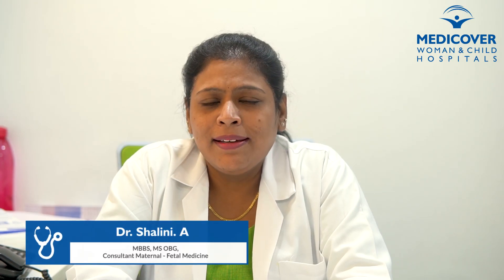Importance Of First-Trimester Screening During Pregnancy | Medicover Hospitals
In this video, Dr. A. Shalini, Consultant Maternal-Fetal Medicine, Medicover Woman And Child Hospitals, has explained the importance of first-trimester screening during pregnancy.

0:00 - Maternal-Fetal Medicine

Maternal-Fetal Medicine is a branch of medicine, which focuses mainly on the fetus and the mother, which is before the pregnancy, during pregnancy, and shortly after the pregnancy.

0:21 - First Trimester Screening:
First Trimester Screening is important during pregnancy. The screening will be in between 11 to 13 weeks of pregnancy. The importance of first-trimester screening is, it rules out chromosomal disorders like Down syndrome, Trisomy 21, Trisomy 18, and Edwards syndrome.

0:45 - How is the screening done?
* The first step is scanning of the fetus
During the scanning, doctors check the nuchal translucency of the fetus and measure the fetus along with the nuchal translucency, see the nasal bone and ductus venosus of the heart. Along with this maternal blood sample will be taken. After all these, risk calculation will be given, based on that doctors will find, whether the baby is at low risk or high risk of chromosomal disorders.
If the baby is at risk, then the further procedure is going to be interventional amniocentesis or only the blood test, which includes NIPT.

First-trimester screening is the most important scan during pregnancy. If the baby is at high risk, the doctor will advise the mother for the next pregnancy. Obstetricians will start giving the treatment to the mother before pregnancy itself, like substituting with folic acid.